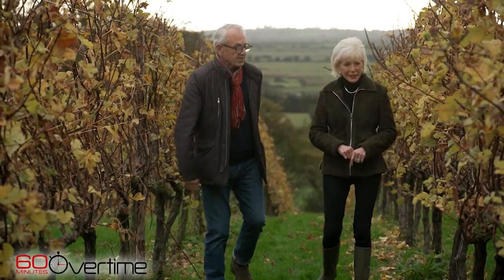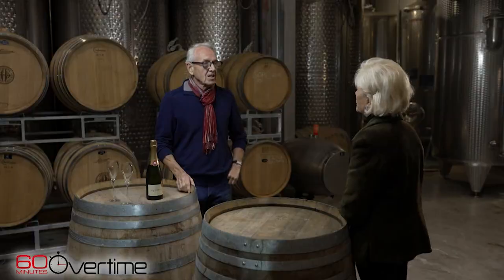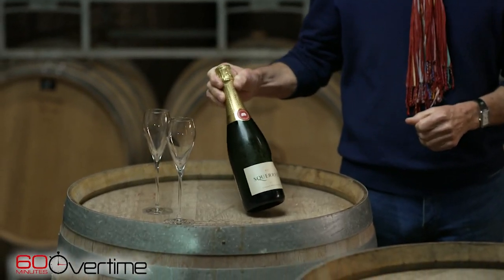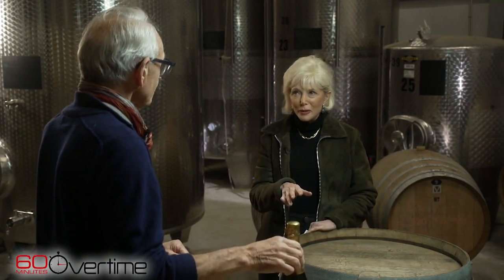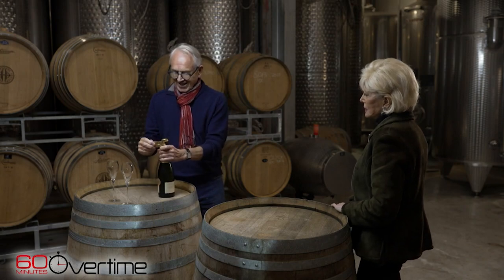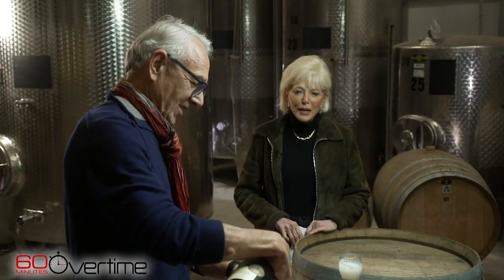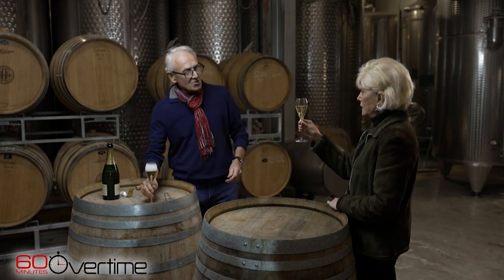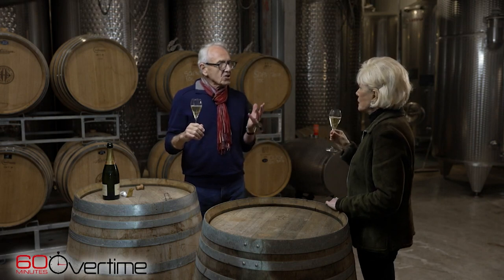How to taste sparkling wine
Viticulturist and “Master of Wine” Stephen Skelton guides 60 Minutes correspondent Lesley Stahl through a sparkling wine tasting.